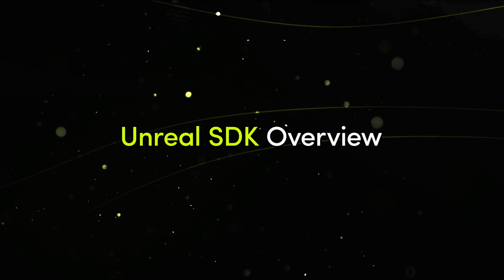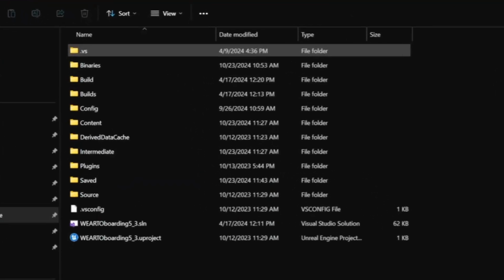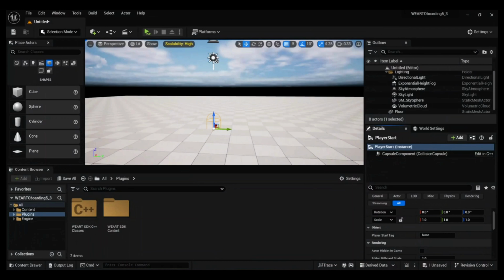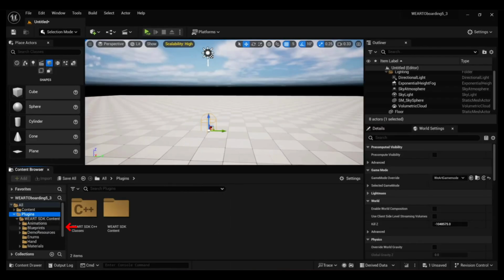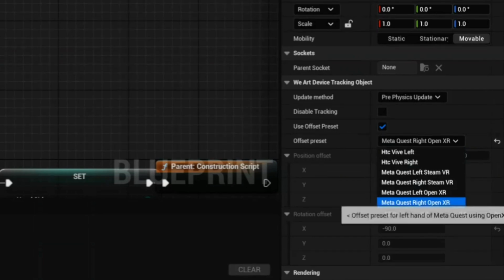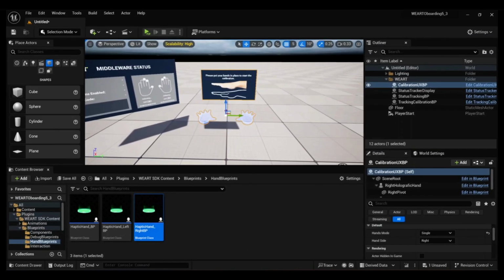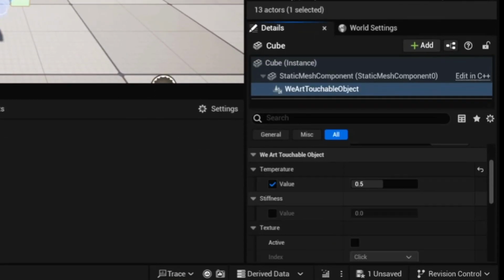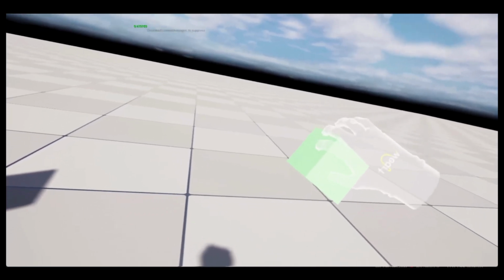WEART's Unreal SDK Overview | Leverage the power of comprehensive haptic feedback in VR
Welcome to WEART's Unreal SDK overview! Whether you're working on a new or existing VR Unity project, in just 2 minutes, you can make any object graspable and touchable. Our SDK is user-friendly and requires no coding skills, though you have the option to customize further with low-level APIs if desired. It is compatible for Android and PC versions.